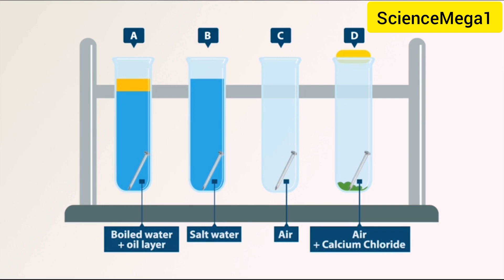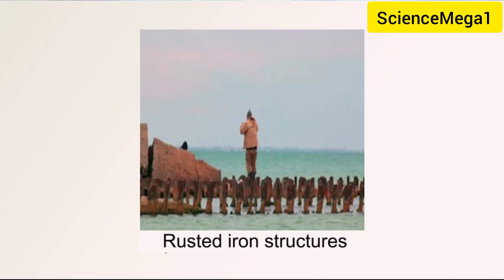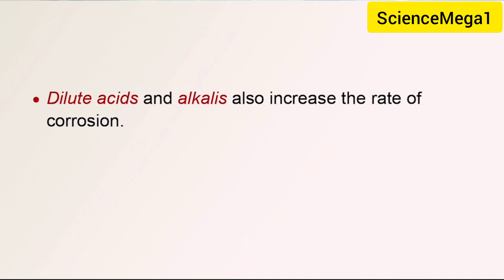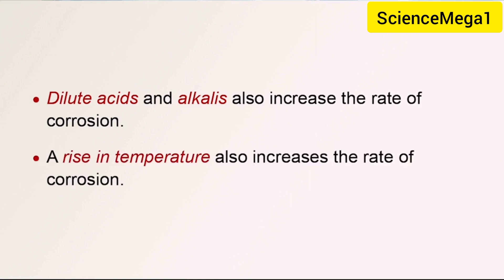Factors that speed up rusting in one minute#sciencemega1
Factors that speed up rusting of metals#ghana